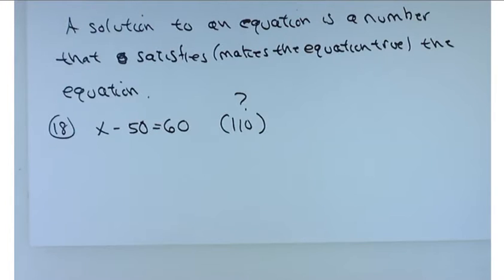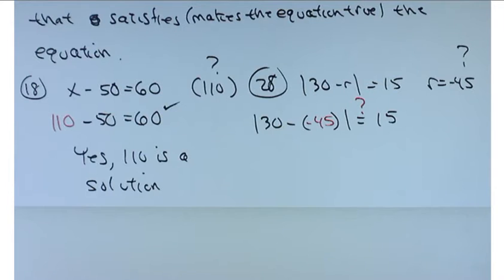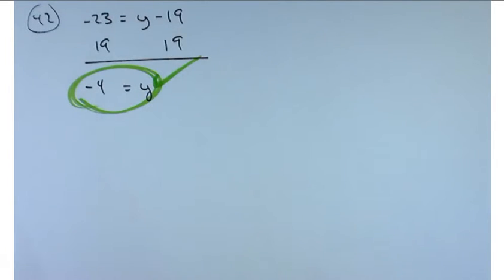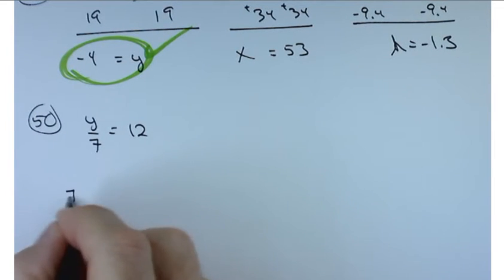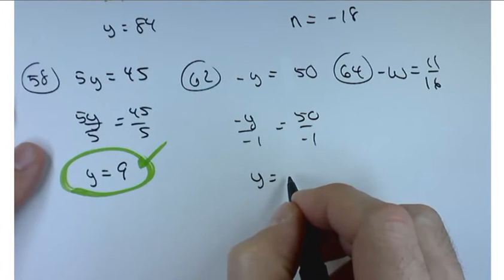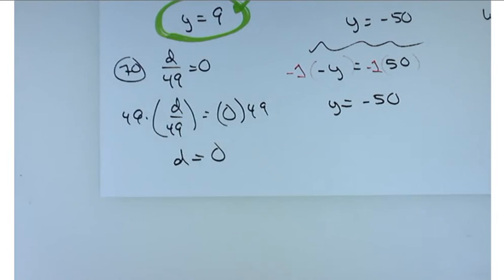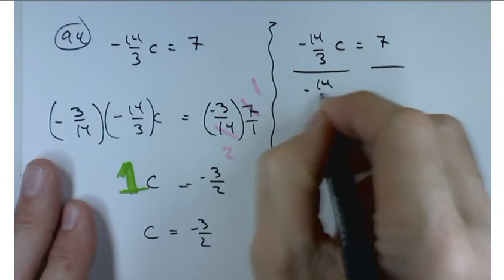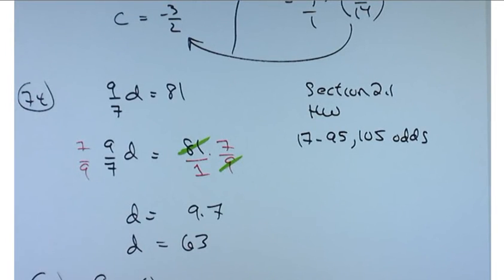Mat 1100 Section 2.1 Solving equations using the properties of equality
Solving equations using the properties of equality, using the inverse to help solve equations.